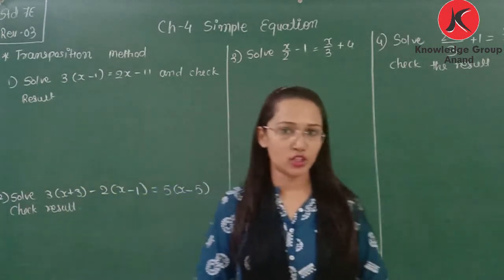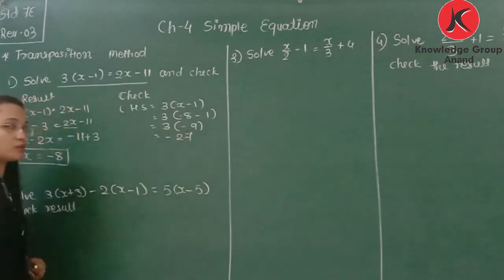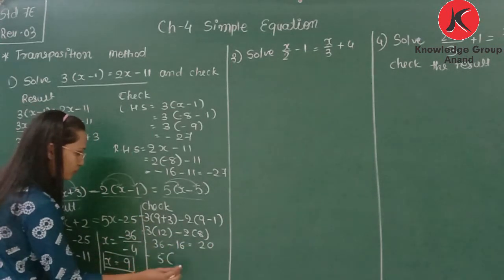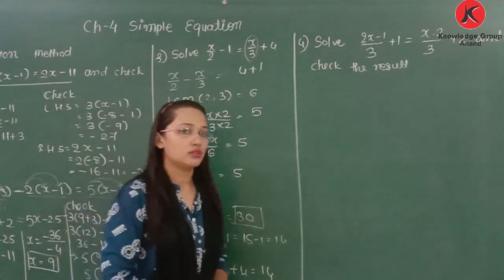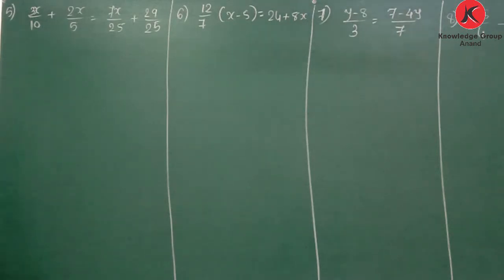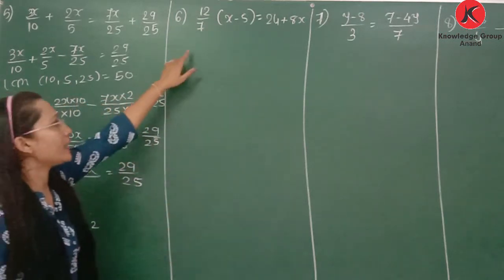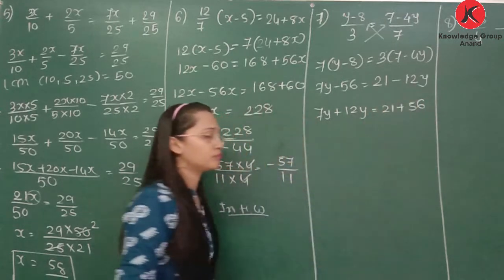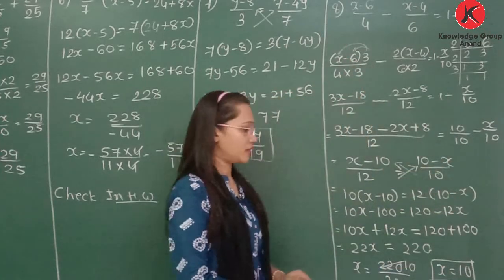Class 7 Eng Med - Maths - Chap :4 simple Equation